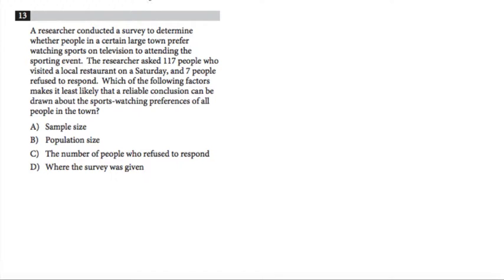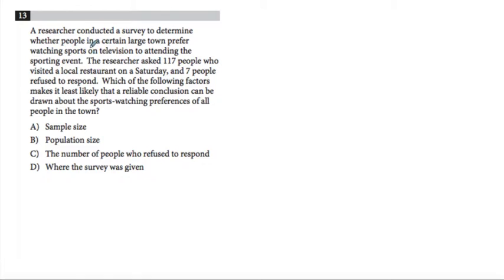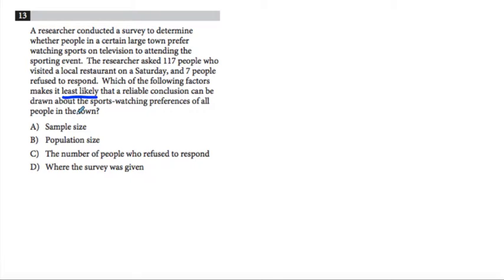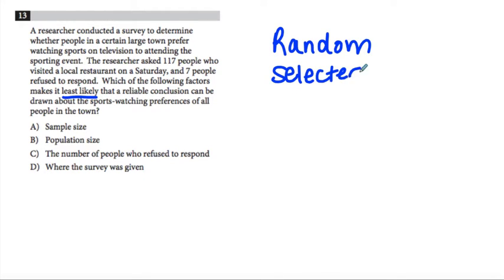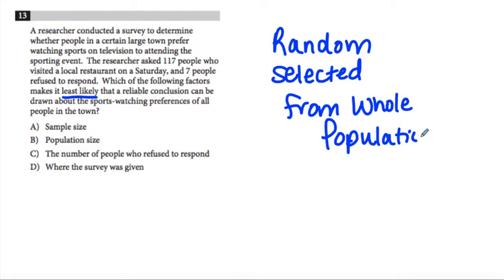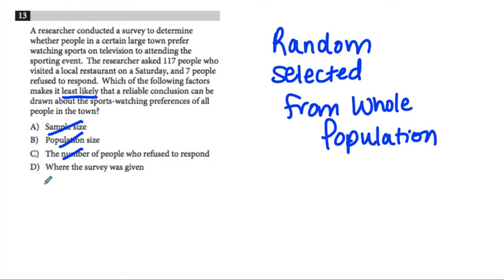Coach Fred's SAT Prep ~ Practice test 2 Math Calc #13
From the Official SAT Study Guide